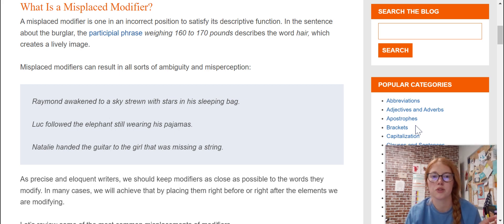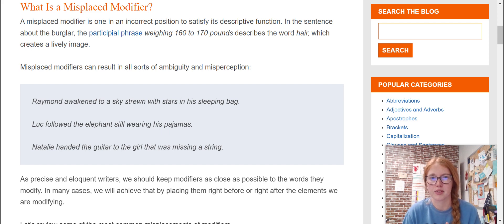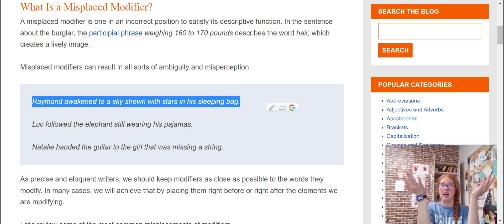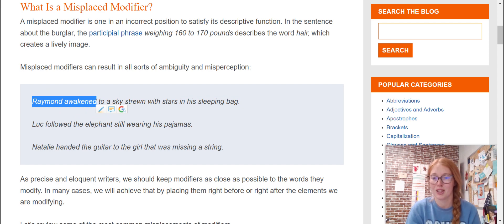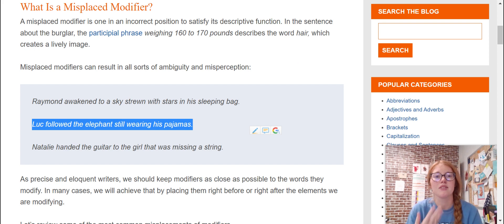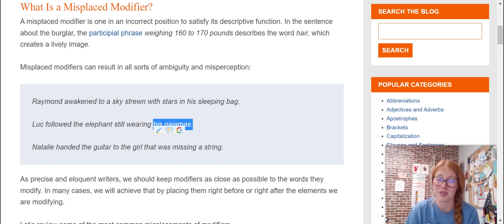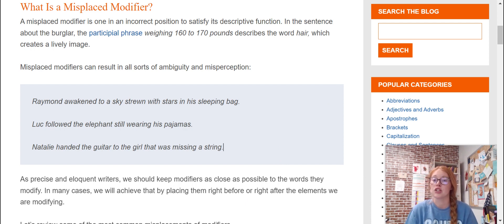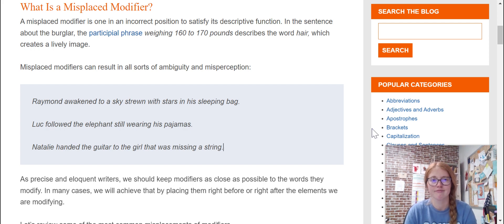Misplaced Modifiers What They Are and How to Fix Them